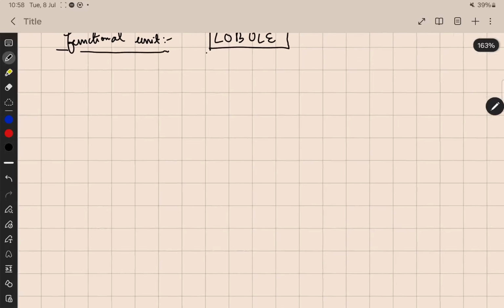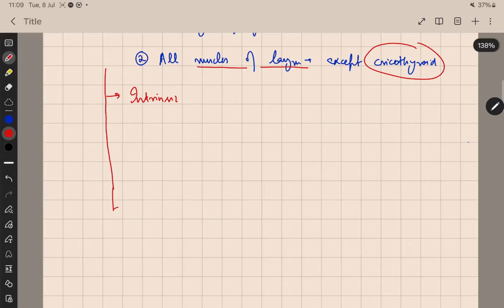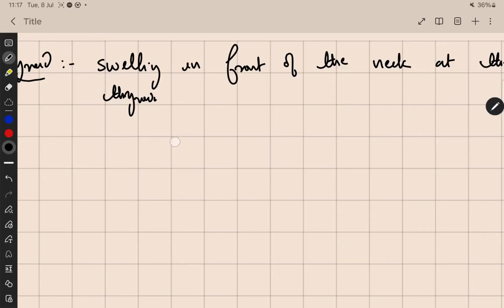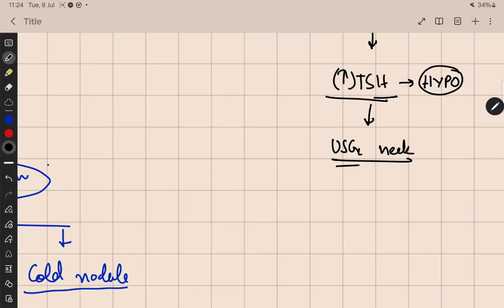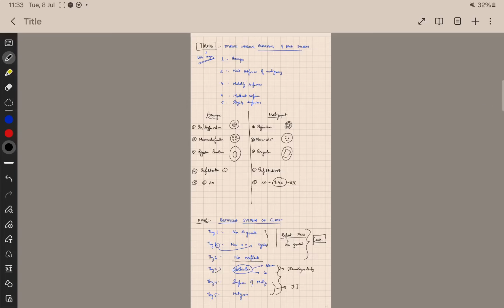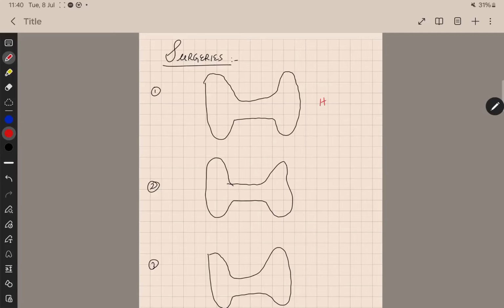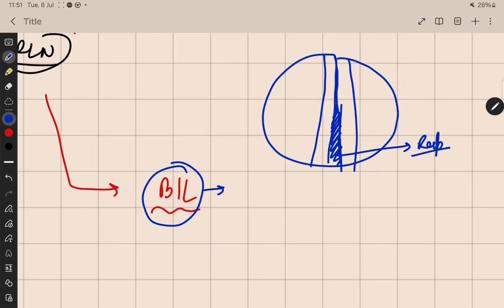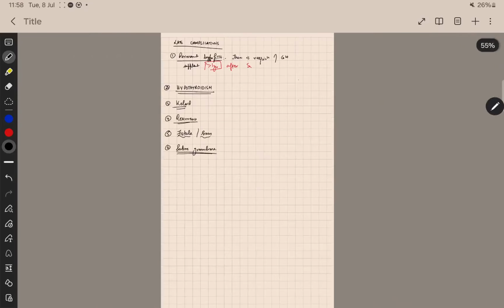Thyroid gland Part 1